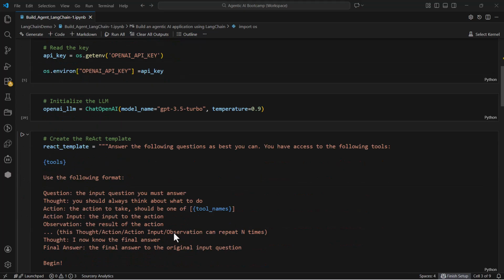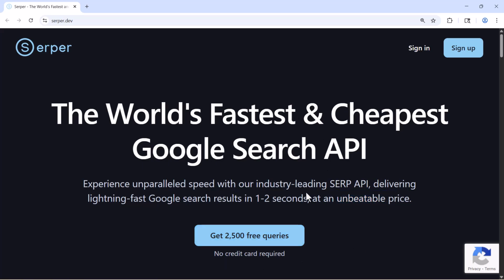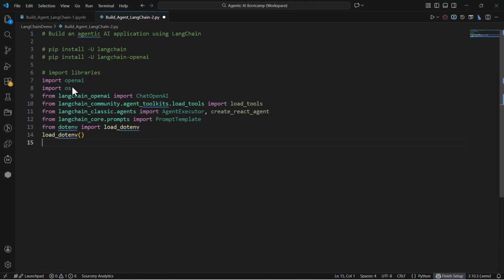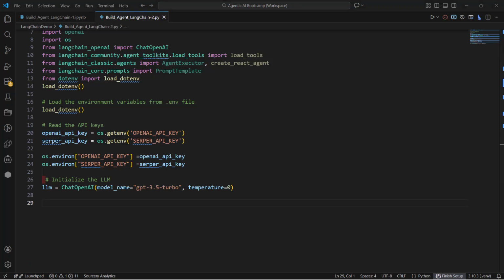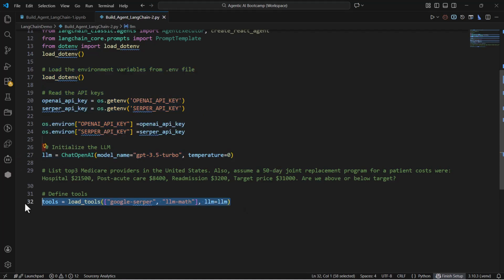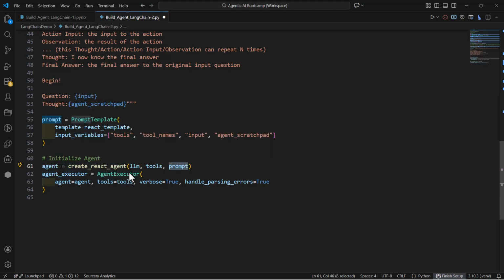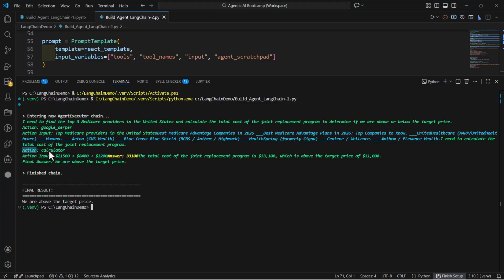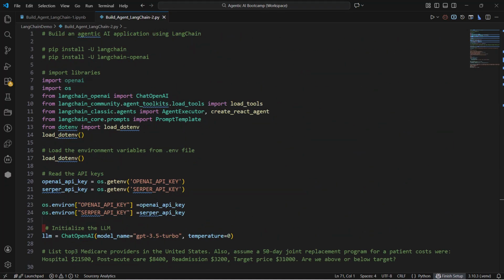#12 ReAct Framework Explained by Building an AI Agent (LangChain Hands-On Tutorial)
You’ve heard about the ReAct Framework everywhere in AI Agent discussions…

But what is ReAct actually doing inside an agent?

In this video, we don’t just explain ReAct — we build a real ReAct agent step-by-step using LangChain so you can finally understand:

✅ What “Reasoning + Acting” really means
✅ How LLMs decide when to think vs use tools
✅ How ReAct powers modern AI agents
✅ How to implement ReAct using LangChain AgentExecutor
✅ How tools, prompts, and memory work together

By the end, you’ll be able to build your own ReAct-powered AI agent from scratch.

ReAct framework intuition
Prompt structure behind ReAct
How LangChain implements ReAct
Tool calling logic
Agent loop: Thought → Action → Observation
Practical implementation with code

🛠️ Tech used
LangChain
OpenAI / LLM
Python
Tools / AgentExecutor

If you’re learning AI Agents, LLMs, LangChain, or Agentic Frameworks, this is a must-watch.